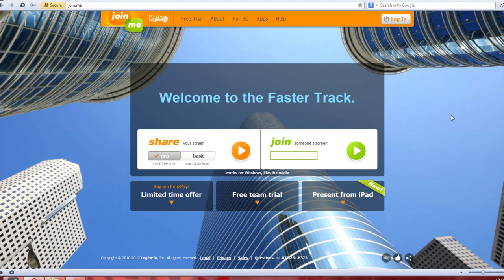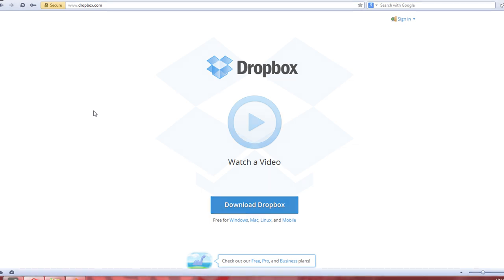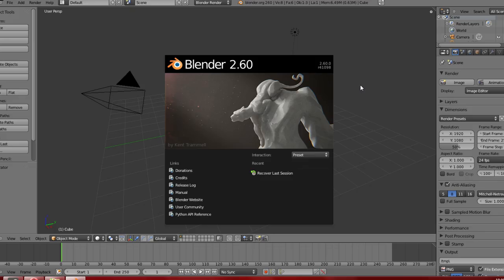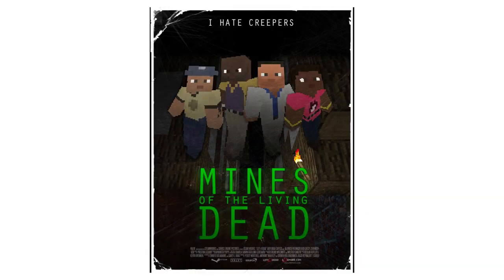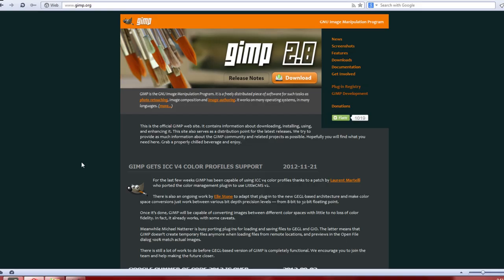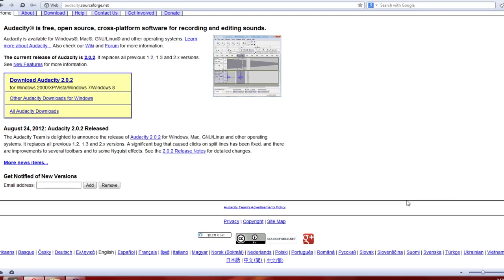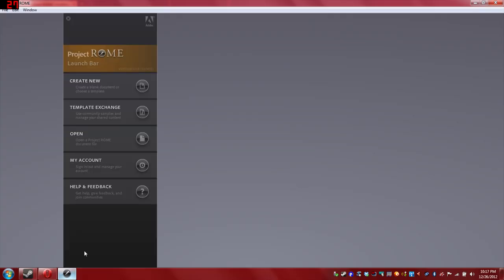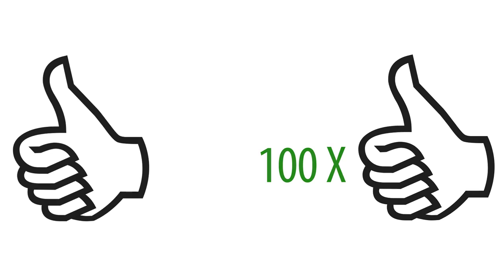Free Programs for Game Making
In this video I will show you 6 different free programs that are useful for creating games. Since my first video showing video game making programs was very popular I hope you guys like this one as well.
"Instrumental 4" by Reasoner
"test_intro" by Techno